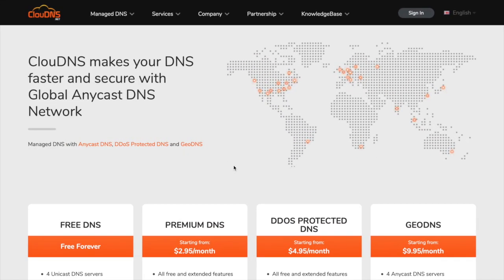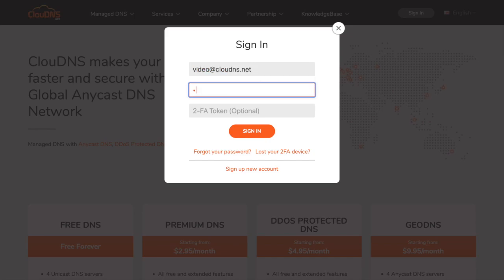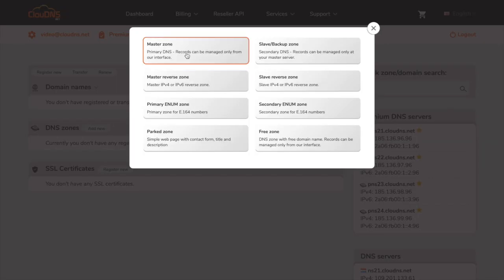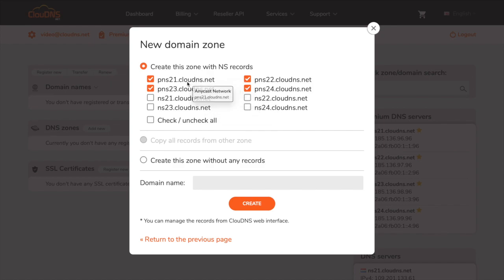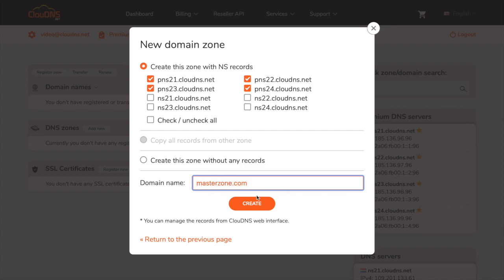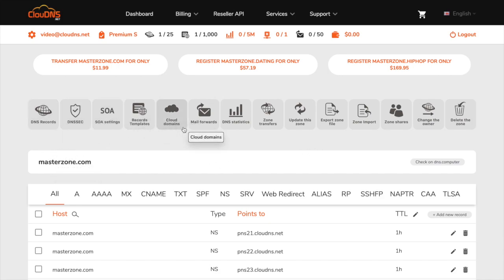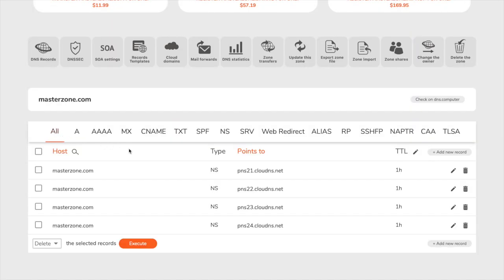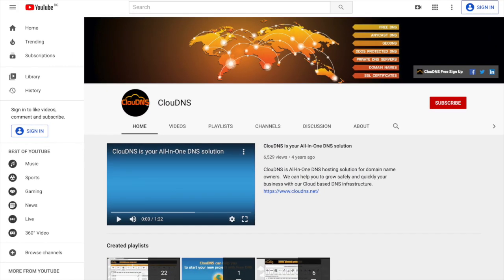How to Add a Master DNS Zone (Updated 2020)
In this video, you’re going to learn exactly how to add a Master DNS Zone!

Adding a Master DNS Zone is one of the main things you can do in your ClouDNS control panel. So sit back and watch :)